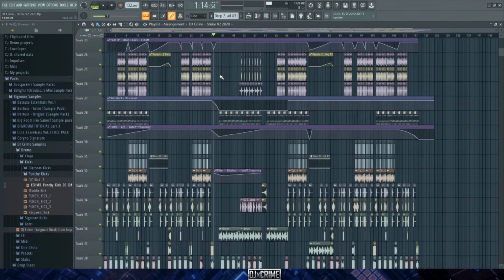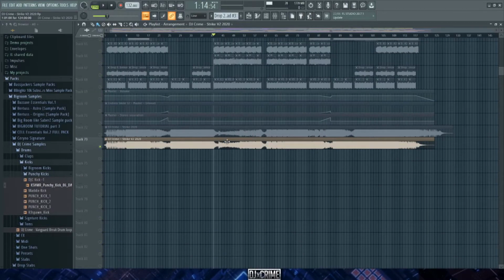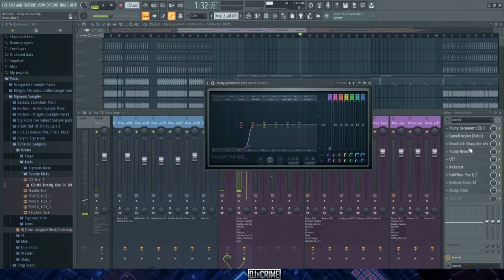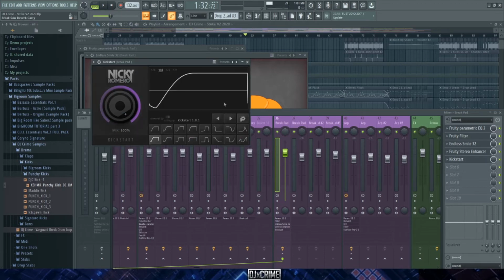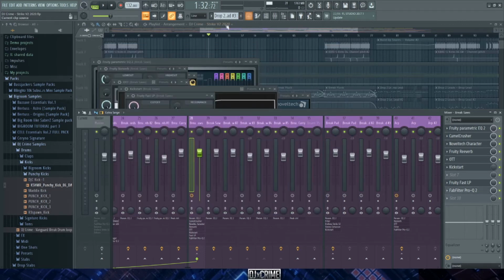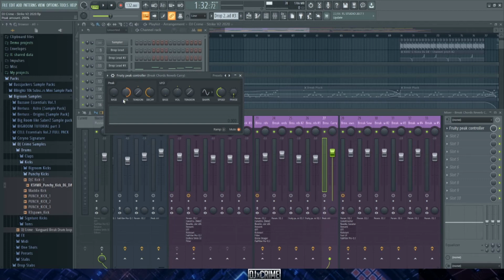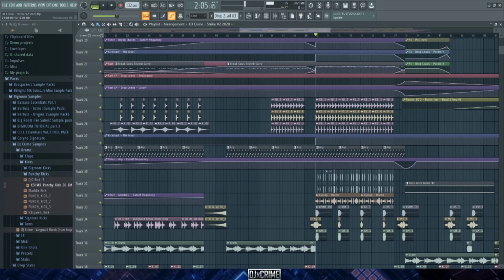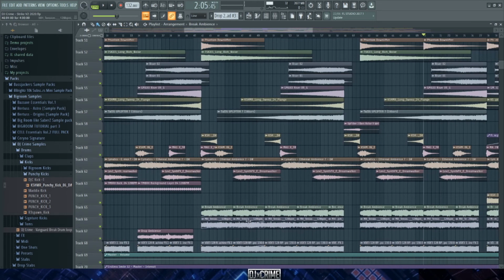DJ Crime - "Strike" Walkthrough Part 2 (The Break)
Yoo whats going on everyone welcome back to the channel, in today's video i will be doing a walkthrough of my Bigroom House track called "Strike" which got released on House District Records. if you find this video helpful then be sure to drop it a like and subscribe for more